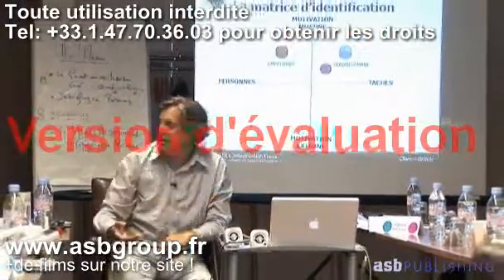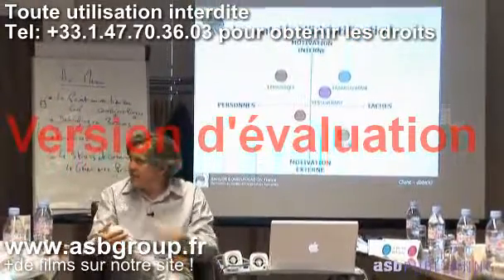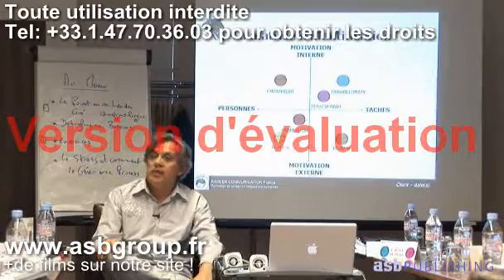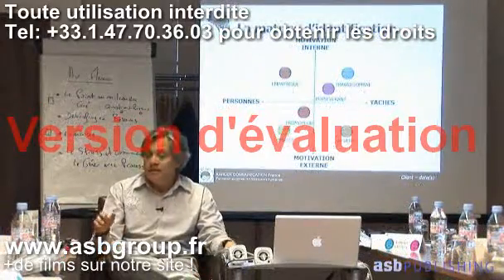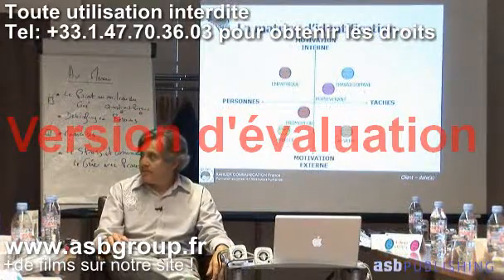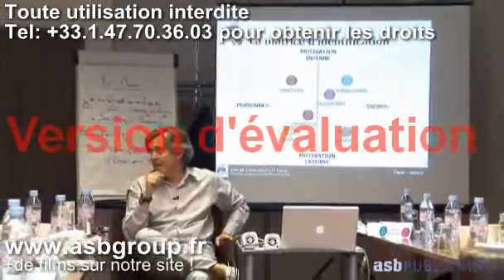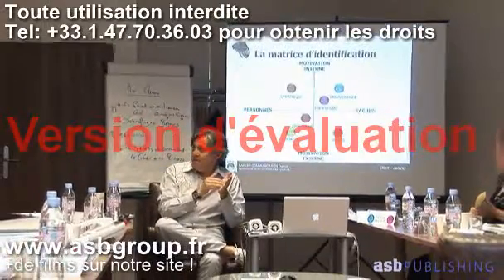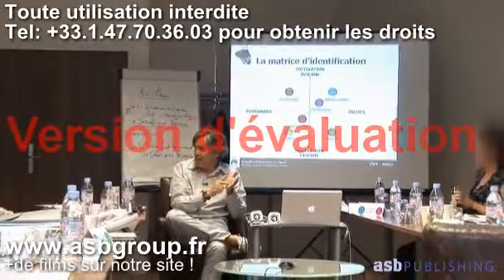Communication video training for courses Training PowerPoint slide show model (EN29.X2)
The soft skills video for communication training & courses
Available in French for bilinguals tutorials Canada and Quebec